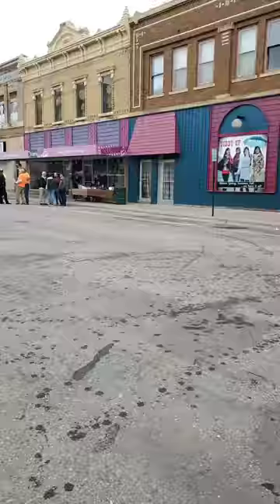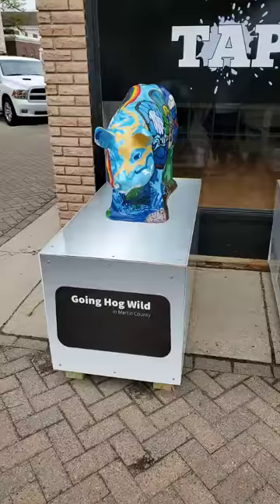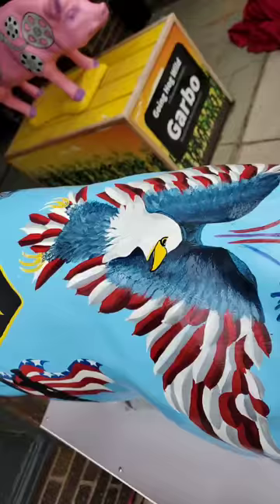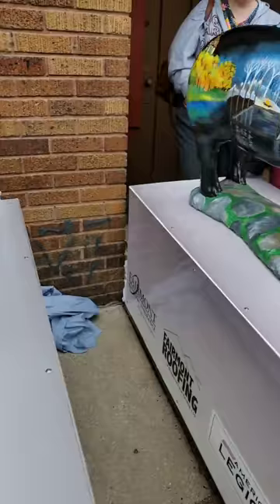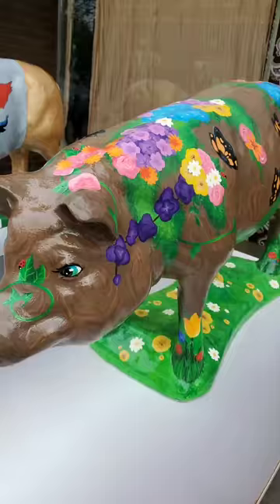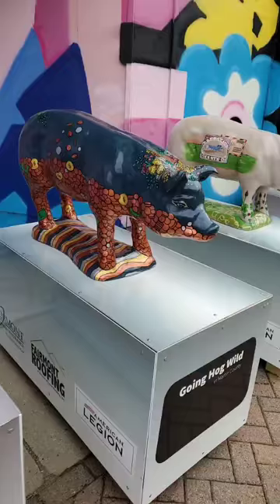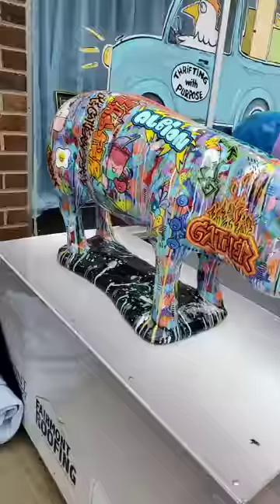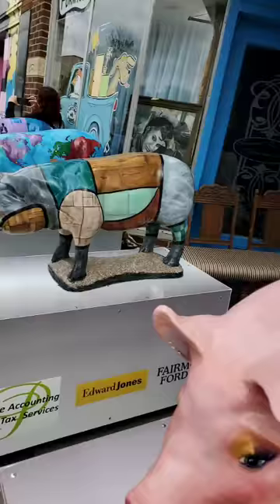Going Hog Wild in Martin County MN unveiling shared by Shelly from SVJ Creative Designs/ Kellogg MN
Shelly Speedling from SVJ Creative Designs in Kellogg MN takes us on tour after the unveiling of Going Hog Wild in Martin County MN.